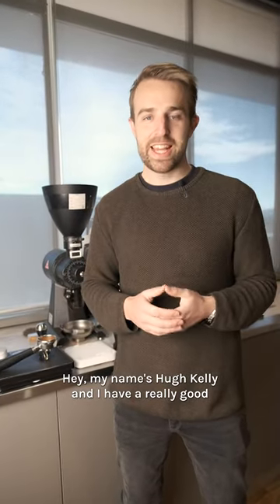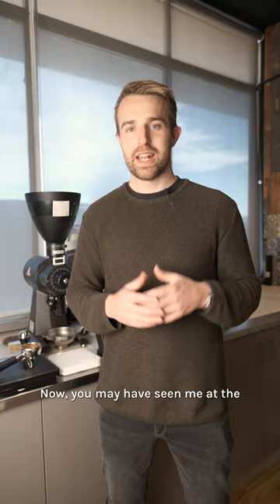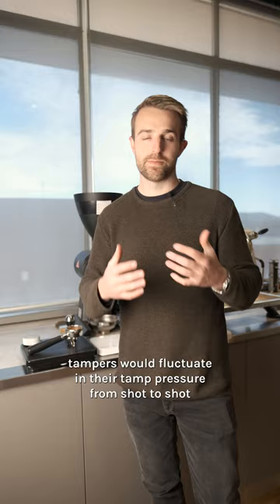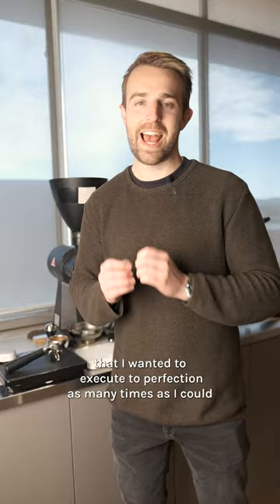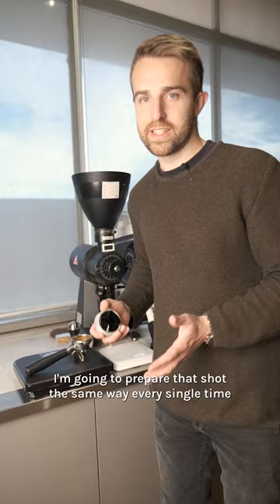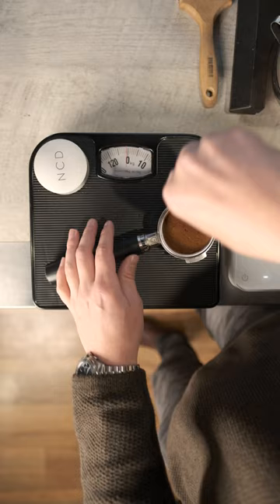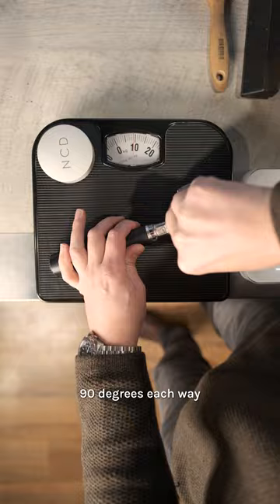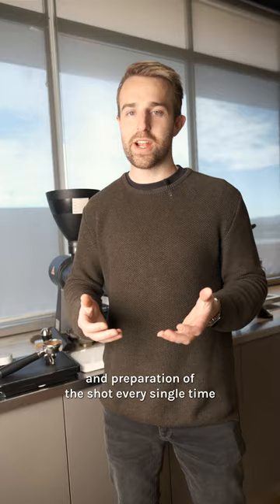Barista Tip #3 Tamp pressure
Hugh Kelly shares a unique tamping technique he implemented at the World Barista Championships. You can now use his approach to have the best precision for those extra special coffees. All it takes is a set of bathroom scales.